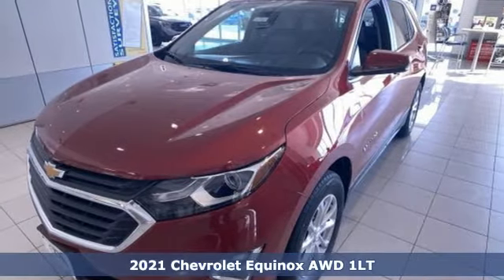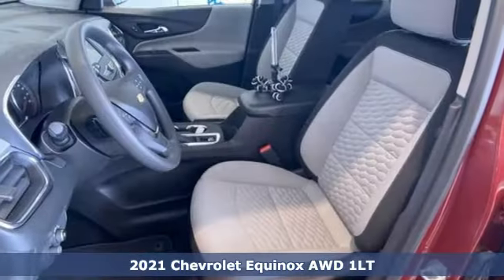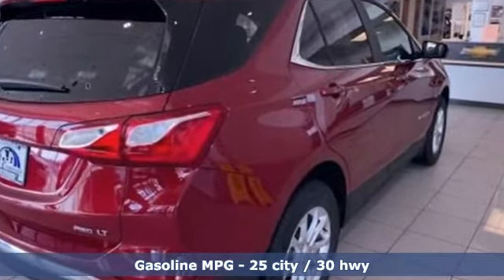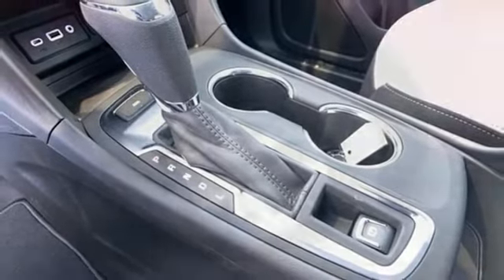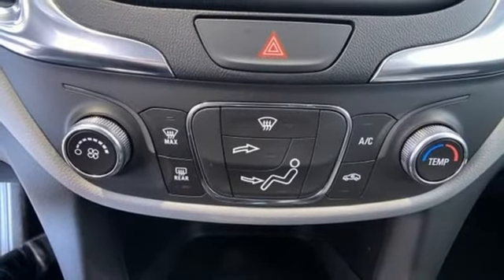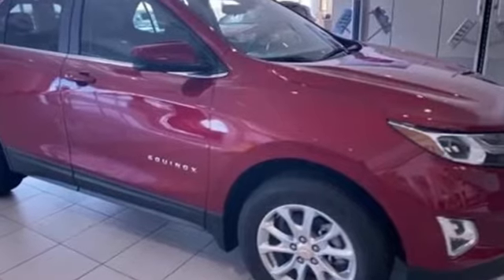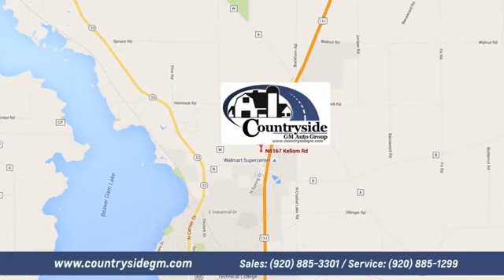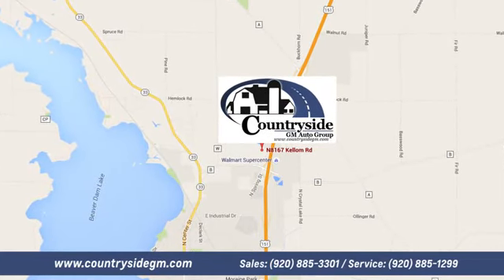New 2021 Chevrolet Equinox Beaver Dam WI Madison, WI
Year: 2021
Make: Chevrolet
Model: Equinox
Trim: AWD 4dr LT w/1LT
Engine: 4 Cylinder Engine
Transmission: AUTOMATIC
Color: CAJUN RED TINTCOAT
Stock #: V2713
VIN: 2GNAXUEV2M6156718
Here at Countryside, we strive to price our vehicles competitively in the market. This saves our customers wasted time in price shopping. We have Great Finance Options available also. Price, Service, and Value are not just words to us. Give us the opportunity to serve your automobile needs.

Address:
8167 Kellom Rd